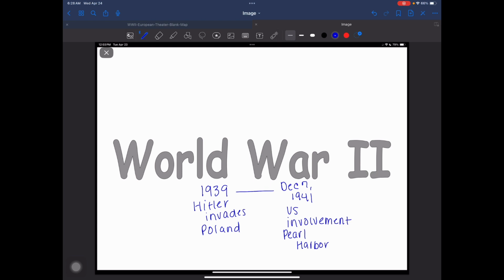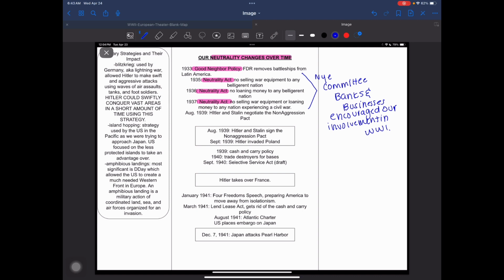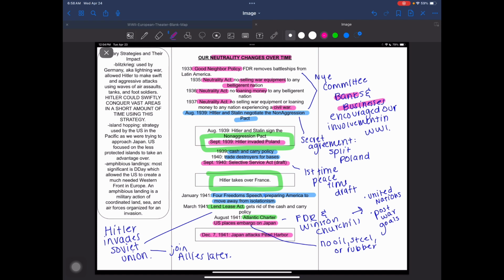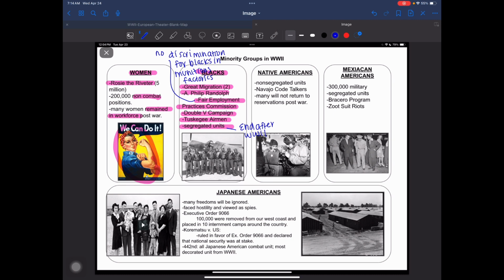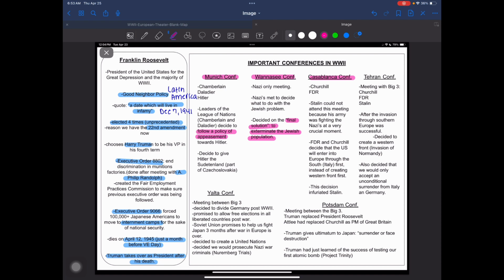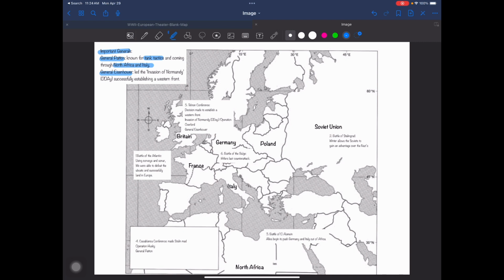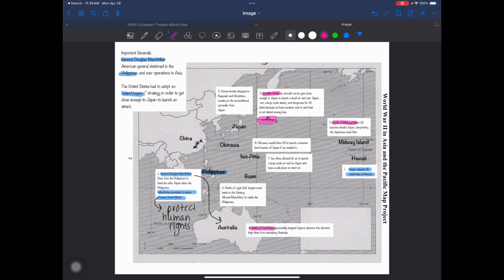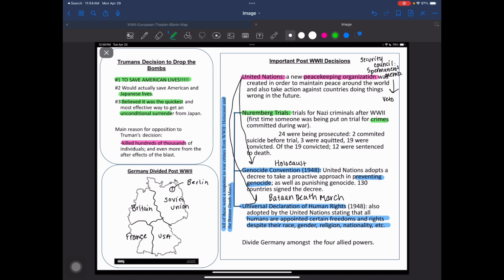World War II State Test Review